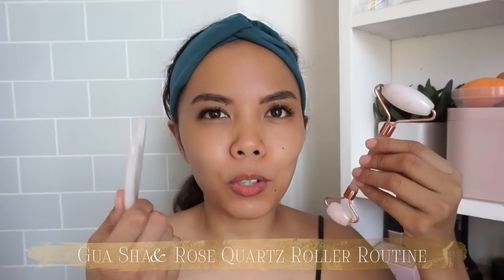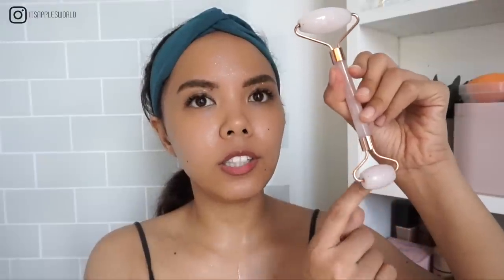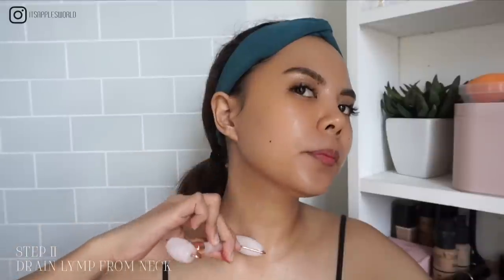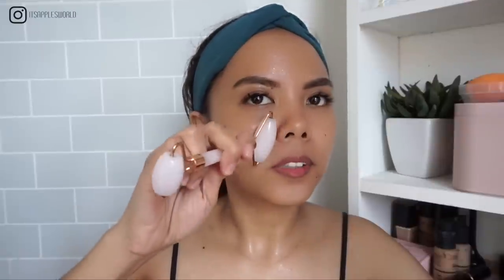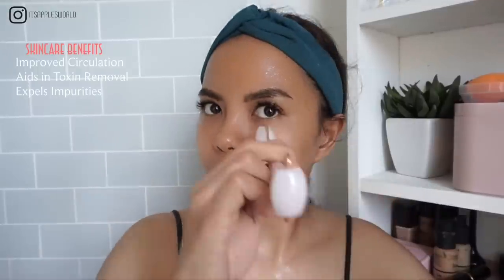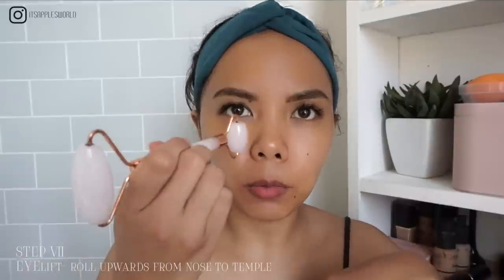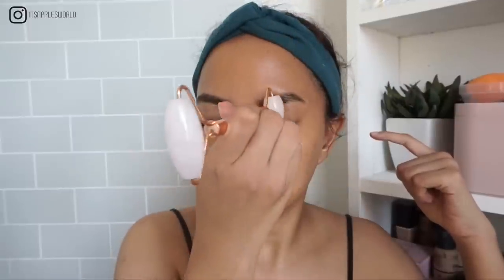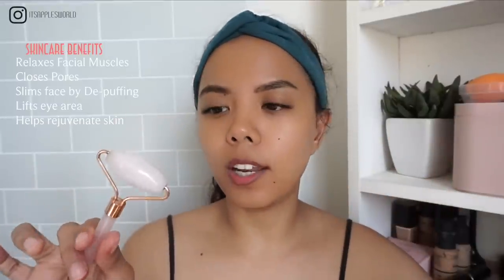My GuaSha & Rose Quartz Roller Routine & Review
Hello Beautiful Morenas out there, this video is for you guys, hope you enjoy it.

Gua Sha & Rose Quartz or Jade Rollers have been used by Chinese women in the ancient years to keep their skin clear, supple and healthy. It is believed that a Chi is given off by these stone that retains their youthful beauty. # GuaSha

Where I got my roller & gua sha

APPLE10

Where I got my lenses:
SAKURA GRAY
use code AppleC to get a BUY1TAKE1 deal on ALL lenses

APL4SG